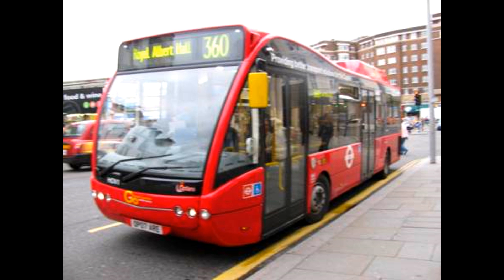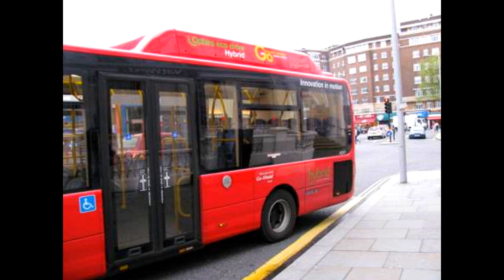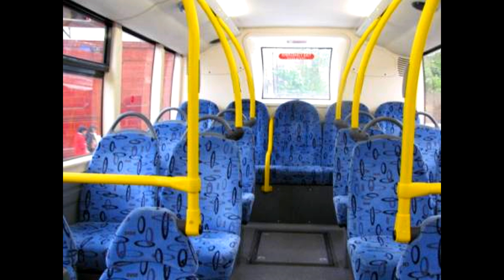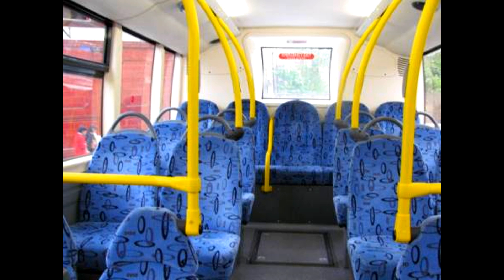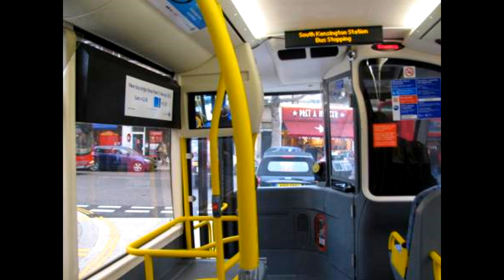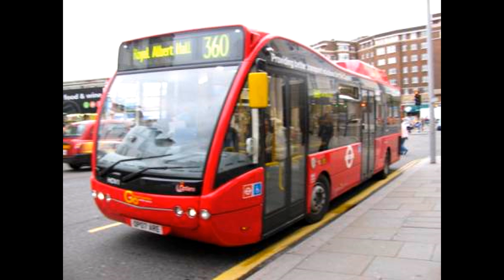Otis gen2 being pulled from the side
After going to Kingston to ride Optare the bus but it went out of service and didn't come back as it had a fault.  This is a one off siemens hybrid optare prototype.  It's numberplate is OP07ARE (aka Optare the bus).  After watching it drive past I go and ride the lift in Rotunda.  This lift is an Otis 2000H modernized into a gen2.  What is weird about this lift is that it is pulled from the side.  The original Otis 2000H is a bog standard roped hydraulic and is pulled from the side.  After the mod the lift car wasn't changed at all apart from having a 2:1 pulley wheel added.  The pulley wheel is attached top where the cables of the roped hydraulic were attached.  It is very odd seeing the Otis gen2 2:1 belt cables all being on the right hand side of the lift.  Also the lift car is designed for 2/3 m/s. It could not cope with going 1 m/s.  I think they sped it up very slightly to about 0.75 m/s.